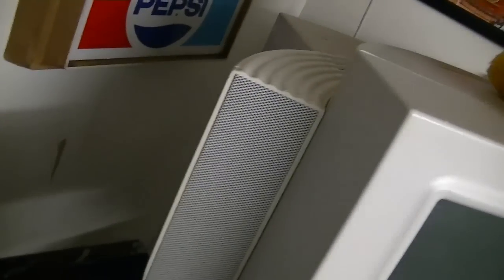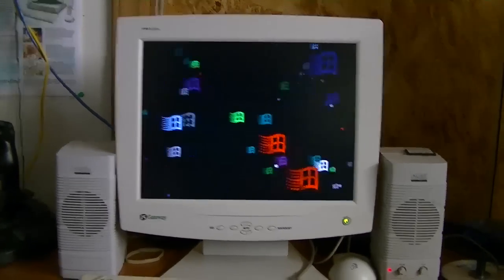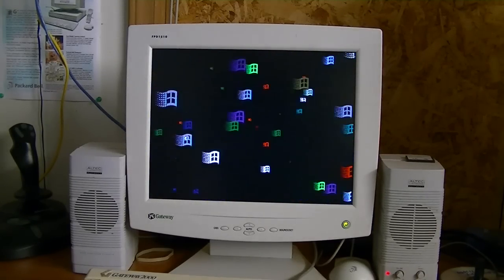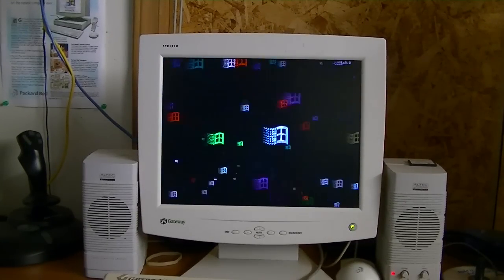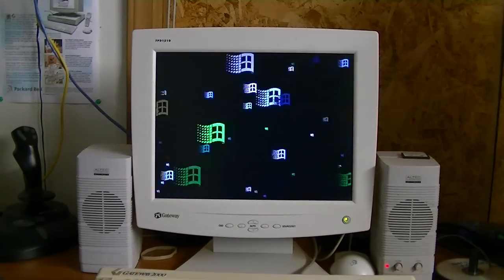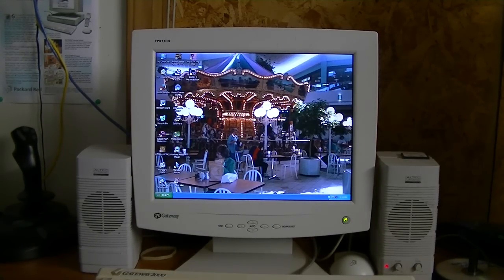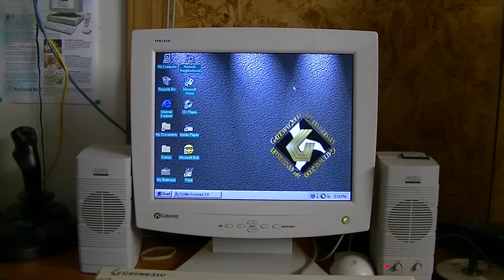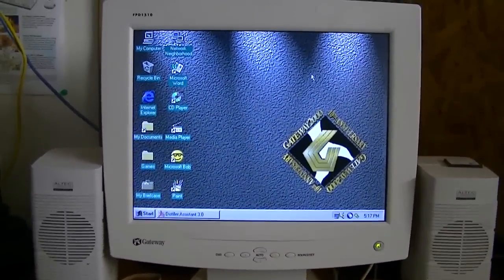Gateway FPD1510 LCD Monitor Overview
Sometimes, you've gotta make that sacrifice and embrace an LCD.